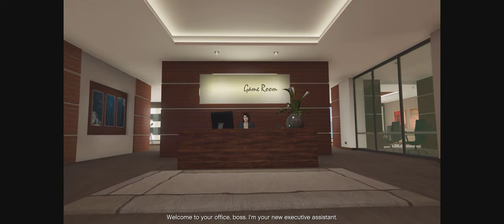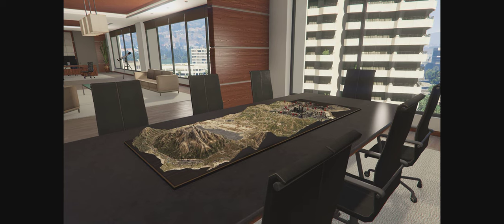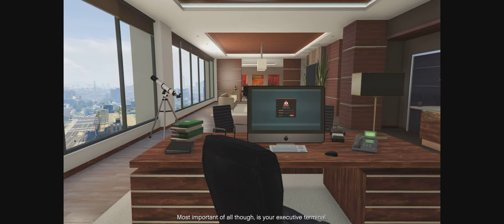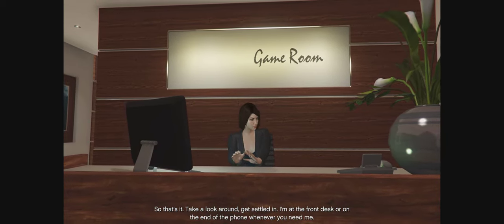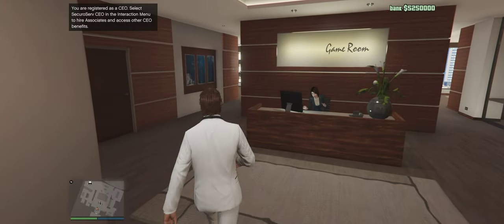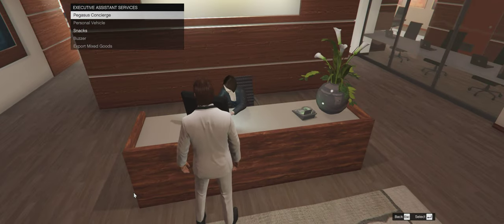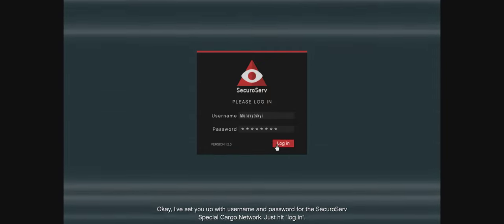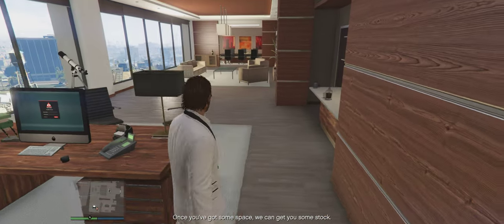Grand Theft Auto Online - #1 Maze Bank West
In the bustling world of "Grand Theft Auto Online," owning prime real estate is key to success, and "Maze Bank West" offers a prestigious address for the enterprising player. This high-end office space, located in the iconic Maze Bank Tower, serves as the epicenter of your criminal empire.

As the owner of "Maze Bank West," you gain access to a range of lucrative opportunities and benefits. From managing illegal businesses to coordinating high-stakes heists, this property provides a central hub for all your criminal endeavors. Plus, it boasts stunning views of the Los Santos skyline.

Elevate your criminal empire to new heights with "Maze Bank West" and make your mark on the world of "Grand Theft Auto Online."